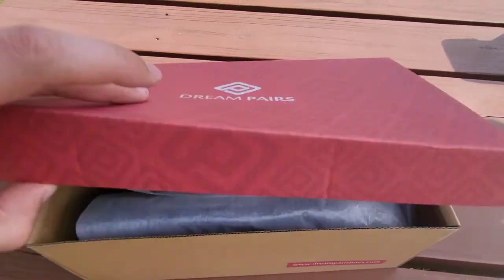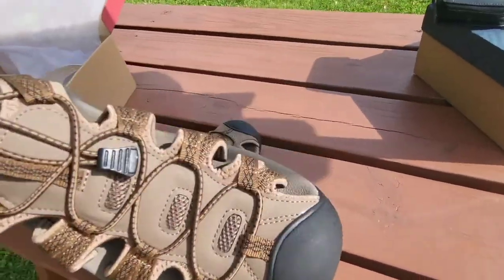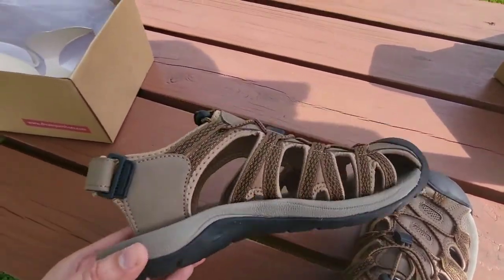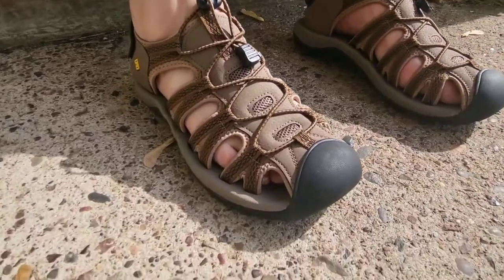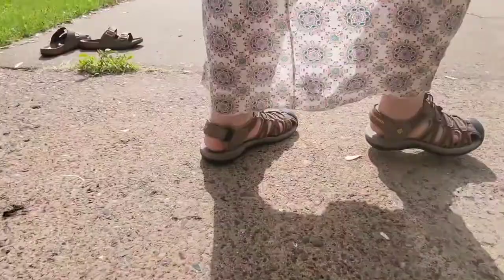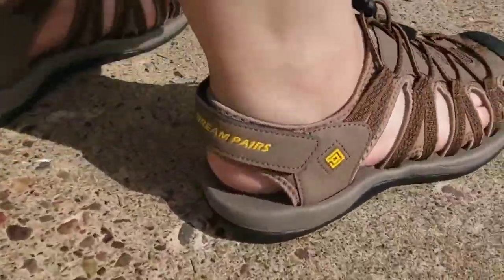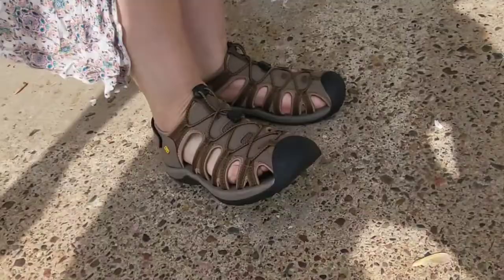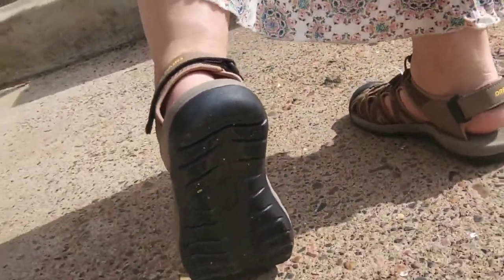Dream Pairs Women's Sandals